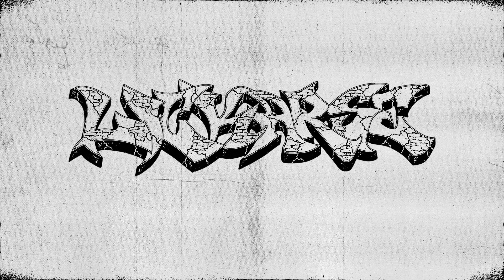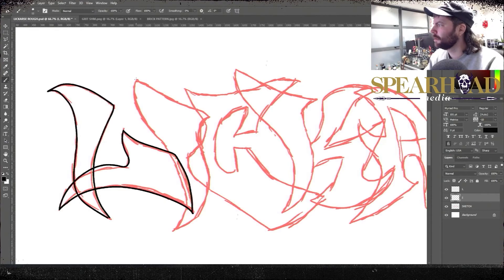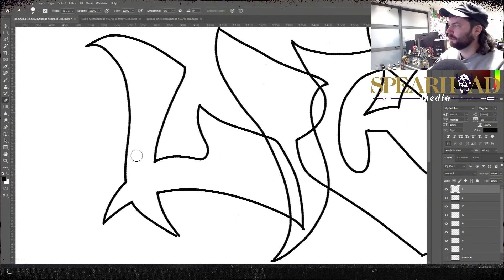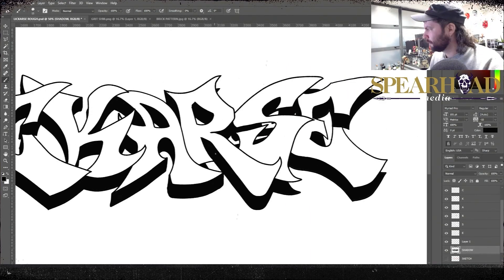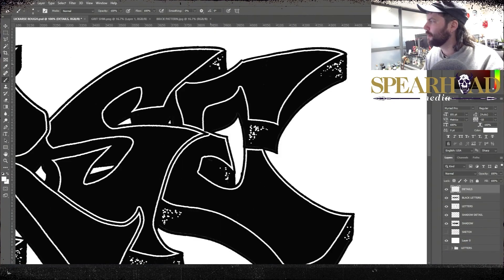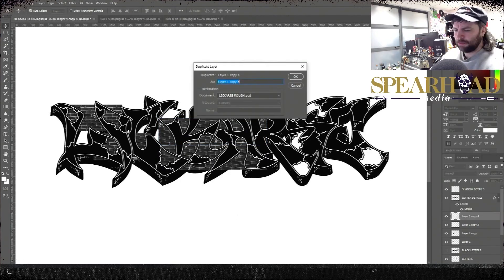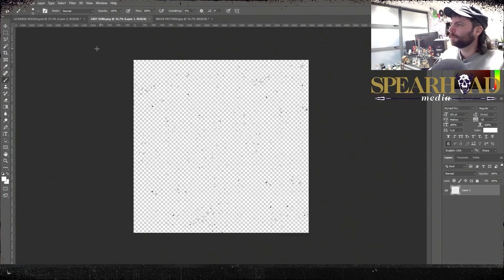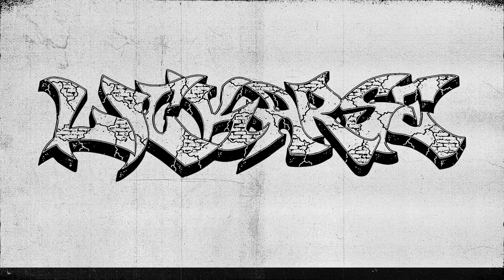HOW TO: Graffiti/Hardcore Punk Logo - [Photoshop Tutorial] 2021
Make a hardcore punk style graffiti logo design in photoshop!
Goin' back to basics here today with a gnarly graffiti style hardcore punk logo - big bold and detailed, but a straightforward step-by-step process.

ONE-STOP-SHOP FOR ALL YOUR DESIGN NEEDS:
- Envato Elements

THE BEST STOCK ASSETS FOR METAL ART:
- Amazing Stock Discount Bundles

- NEOSTOCK Home Page!

- Blue Yeti USB Mic:

- Huion Kamvas Pro 16:

- Logitech StreamCam:

- Neewer 660 RGB Light set:

- AOC 34" Curved Ultra-wide (Monitor):

🎶 TUNES
A huge thank you to synthwave artist Gridshifter for allowing me to use his tunes for these tutorials and making watching these all the better. Check him out and support his work at the following links;